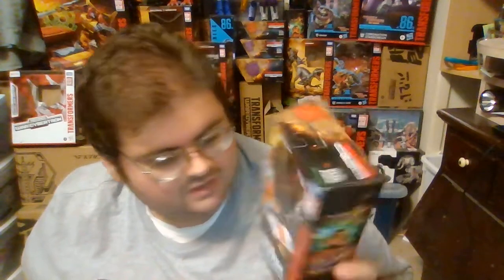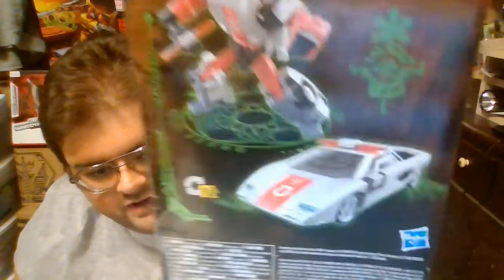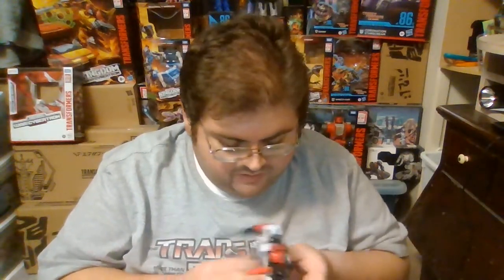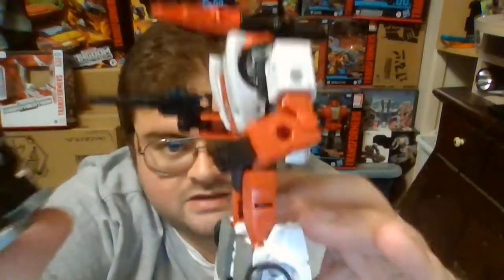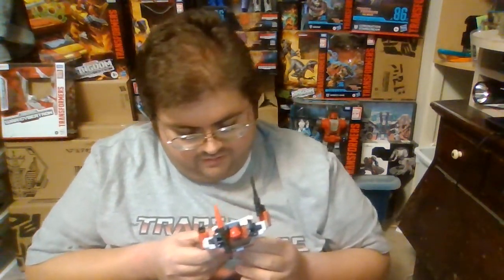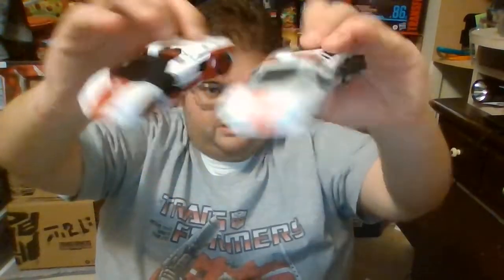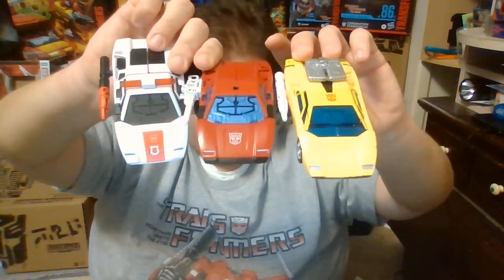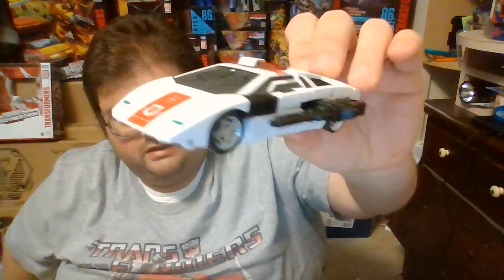Transformers Kingdom Red Alert review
This is a review of the Transformers War for Cybertron Trilogy: Kingdom deluxe class Walgreens exclusive Red Alert figure. A repaint/retool of Kingdom Sideswipe, Red Alert is ready to help fight back the Decepticons fiery attacks, alongside his partner in the Autobot fire department, Inferno.